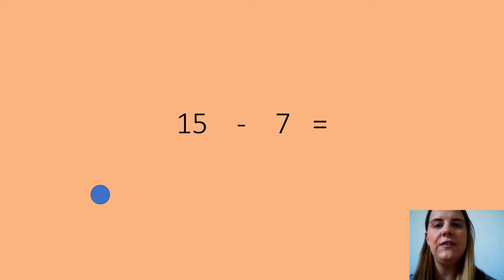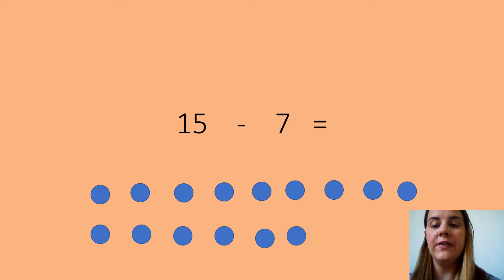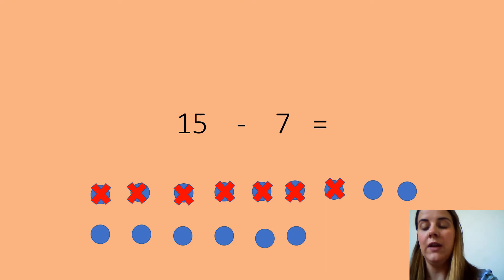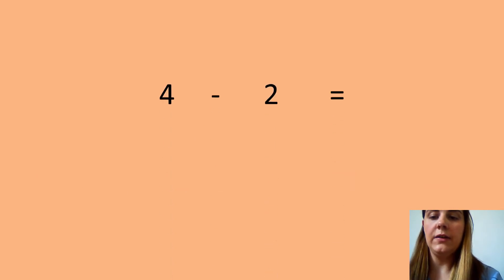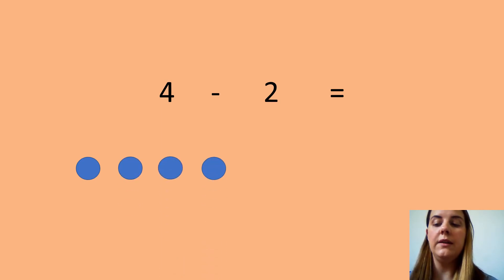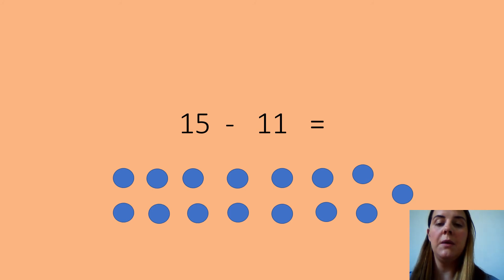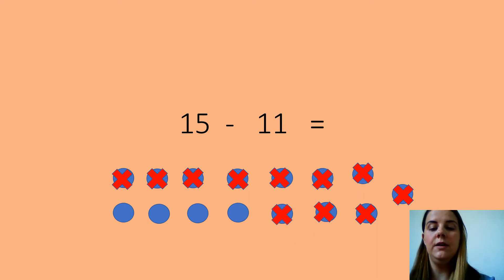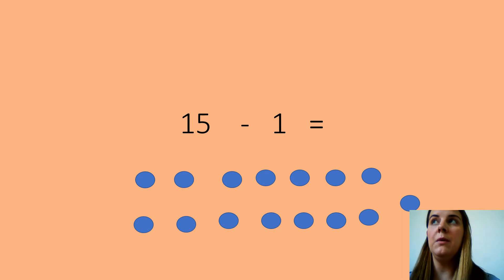Maths 3rd June